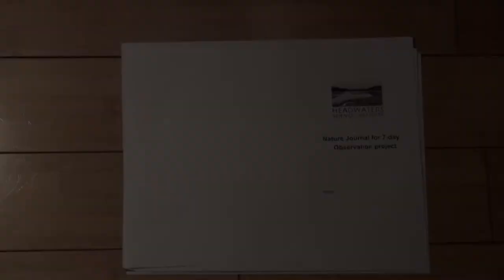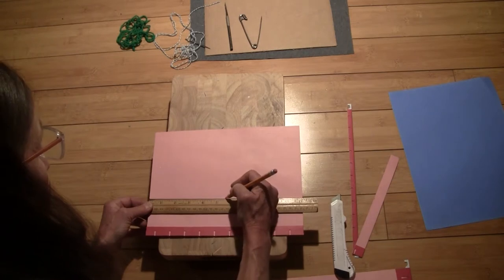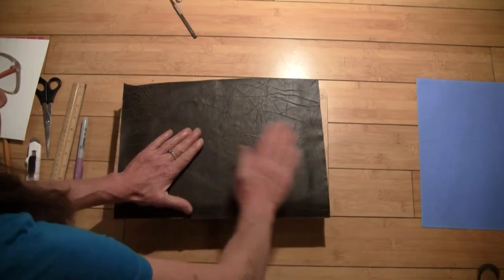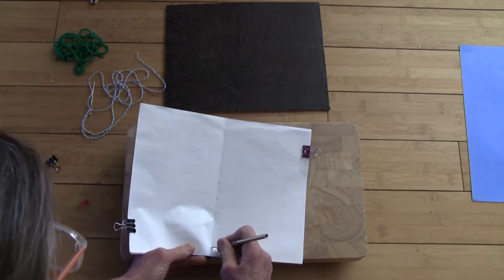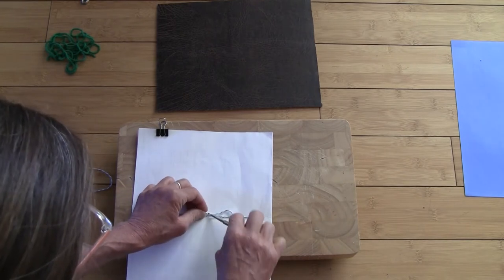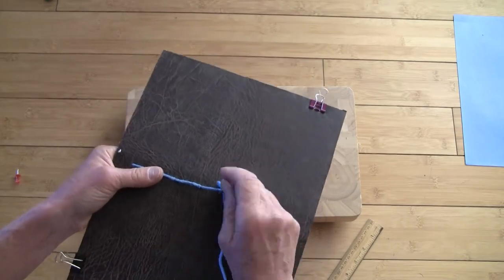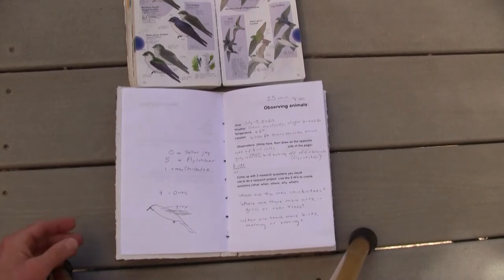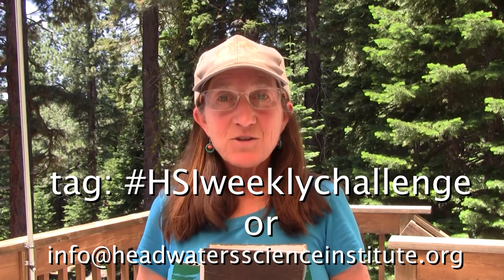Weekly Science Challenge: 7-day science journal project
In this very special episode, we put Headwaters' research methods to the test! Begin by creating your own science journal, then observe nature and use what you see to create a 7-day research project.

You will need: scissors, a large needle, yarn or twine, paper, cardboard or cardstock, fabric or construction paper, a ruler, a blade like a boxcutter or x-acto knife, paper and pencil